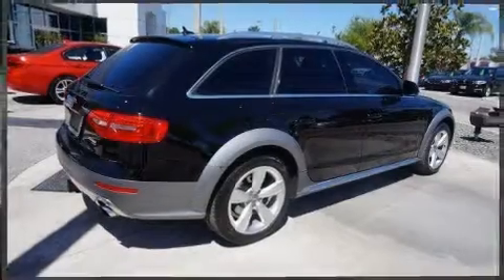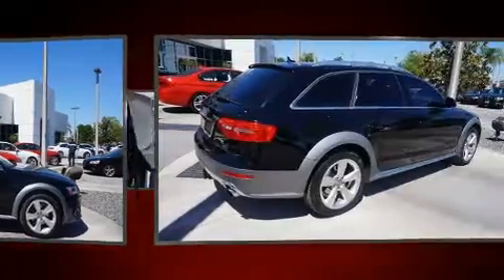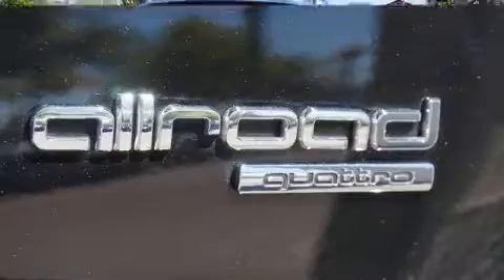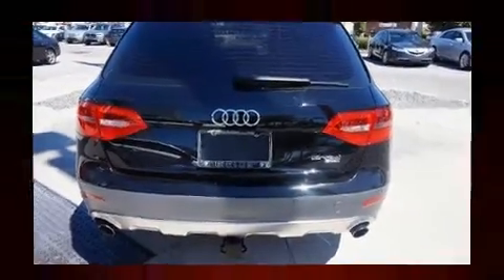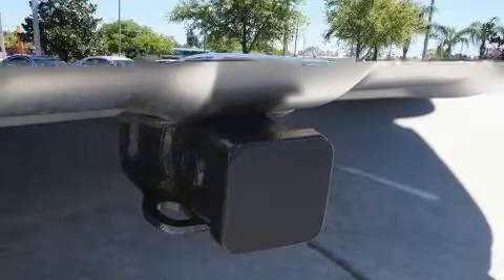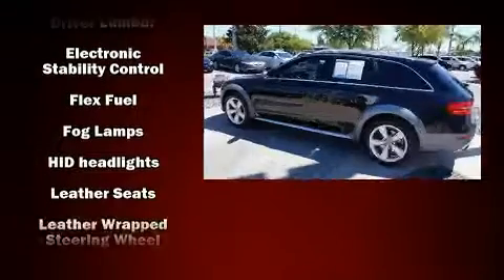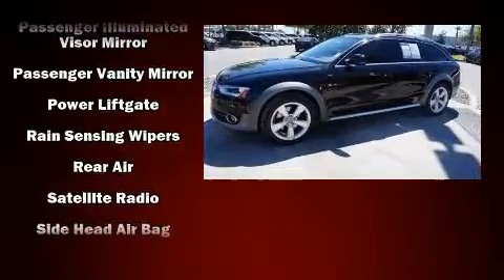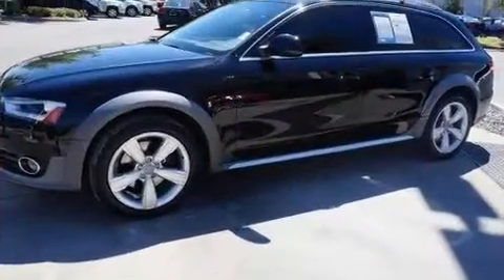2014 Audi Allroad 4dr Wgn Premium Plus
1050 N. Tomoka Farms Rd.

You can expect a lot from the 2014 Audi allroad. With less than 30,000 miles on the odometer, this is a technologically advanced vehicle for the sport-inclined driving enthusiast! Smooth gearshifts are achieved thanks to the 2 liter 4 cylinder engine, and for added security, dynamic Stability Control supplements the drivetrain. A turbocharger is also included as an economical means of increasing performance. A wealth of standard features means that you no longer have to sacrifice. Like power windows, mirrors, and seats, front and rear reading lights, a built-in garage door transmitter, a trip computer, tilt and telescoping steering wheel, power moon roof, cruise control, and air conditioning. Everything is where it ought to be, from the dashboard controls to the door locks and window controls. Storage solutions are integrated throughout the interior, demonstrating thoughtful attention to detail. With side curtain airbags supplementing the rest of the safety network, you can be assured that you and your passengers will experience top-tier protection. We have the vehicle you've been searching for at a price you can afford. Stop by our dealership or give us a call for more information.